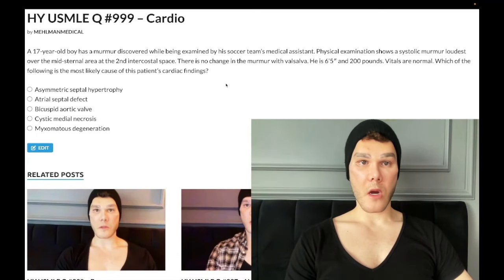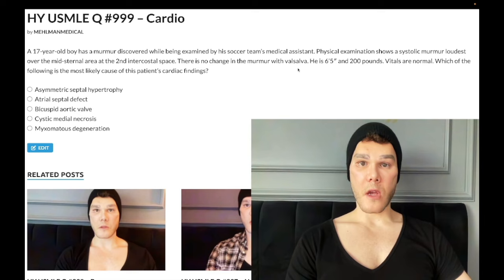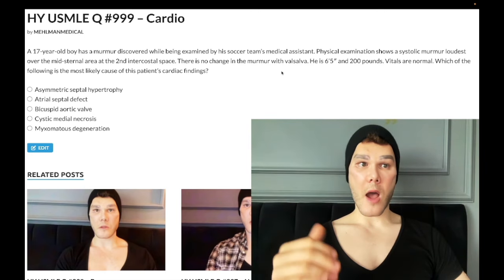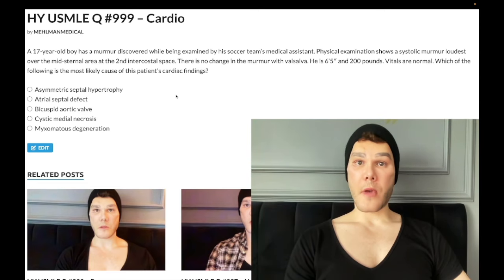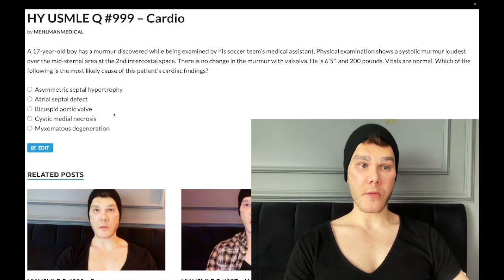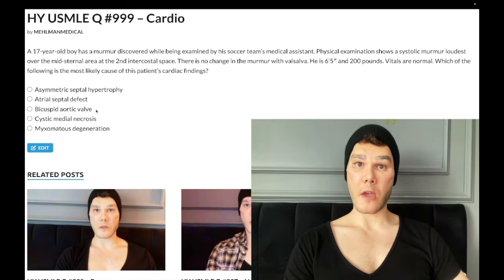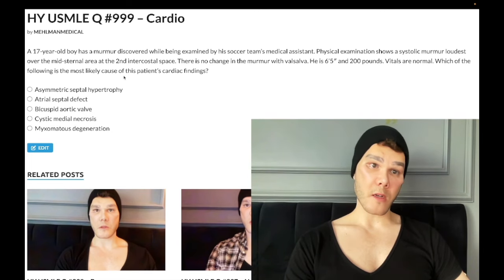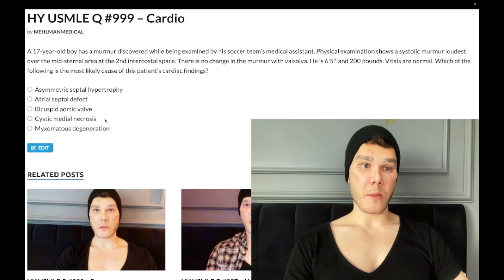HY USMLE Q #999 – Cardio